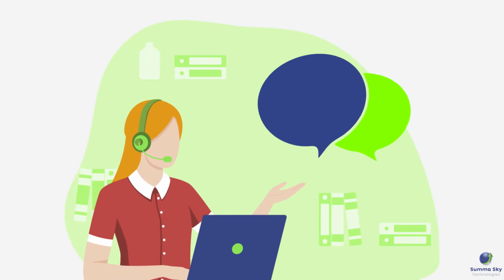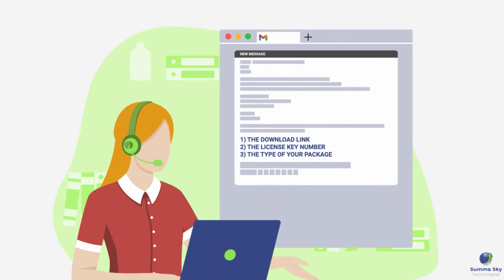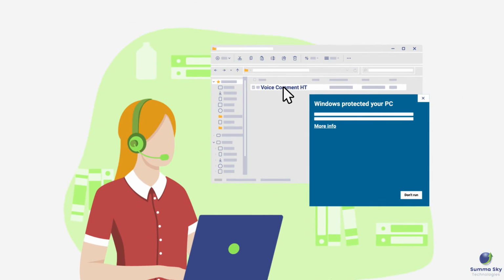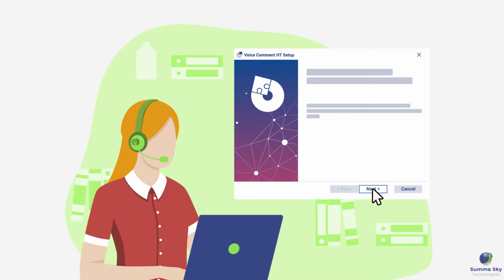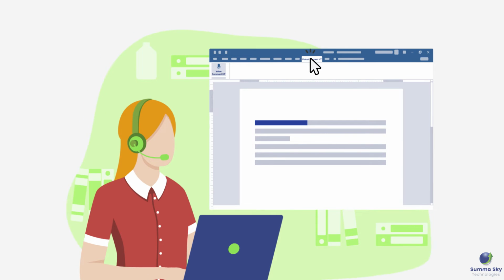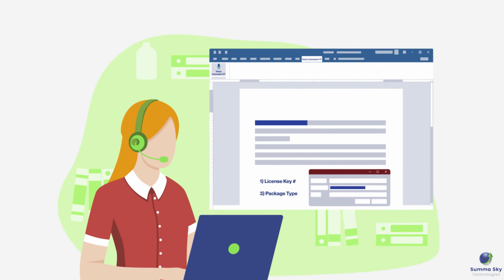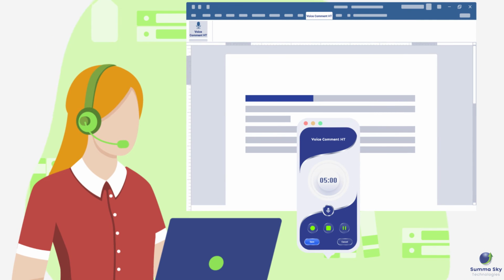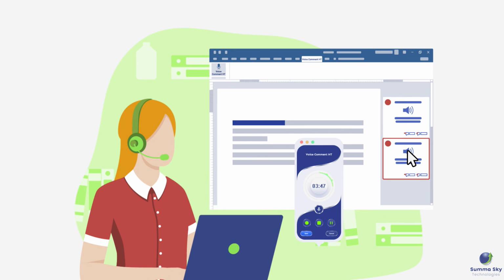How it Works - Voice Comment HT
This video walks customers through the process of getting the application installed to using it on their PCs.

Note: As a brand new application, Microsoft trust messages may appear until a certain number of units have been installed. Just click on keep anyway and install the application.